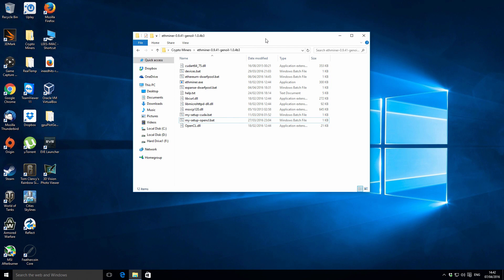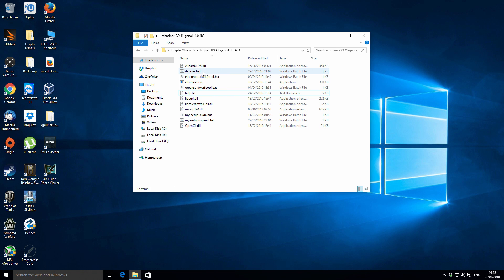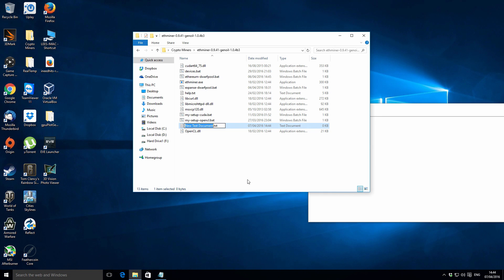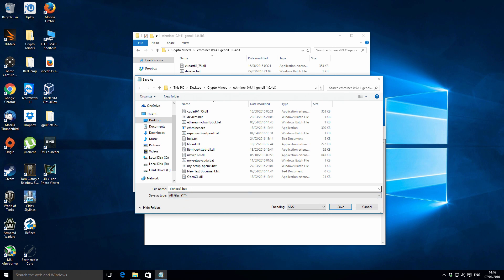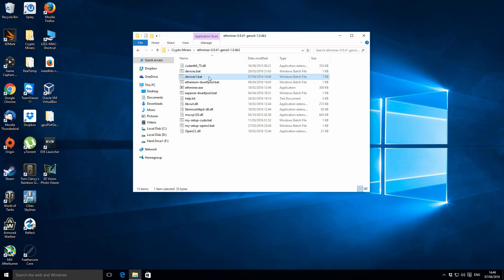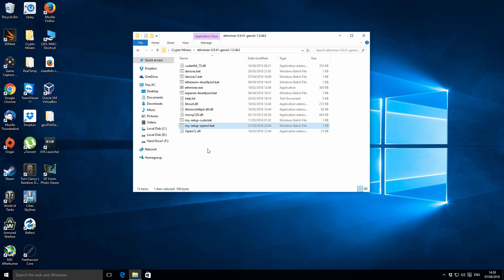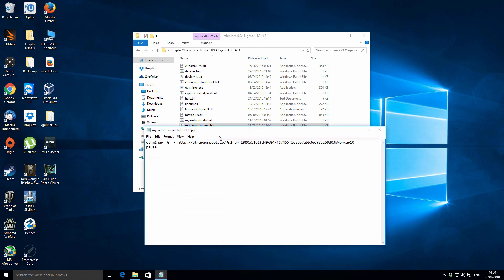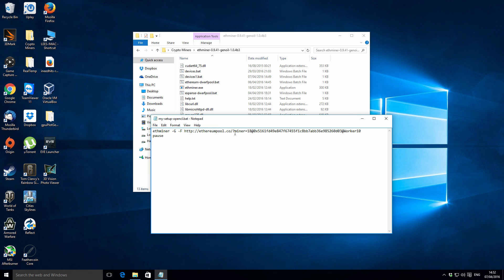Ethereum Mining - How to create your Ethminer Batch File & Config Setup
How to setup your batch file to mine Ethereum.

Bitcoin 12v4d15AuopsVzudct7J8LJMm7qH95SxA1
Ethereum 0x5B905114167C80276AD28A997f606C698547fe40